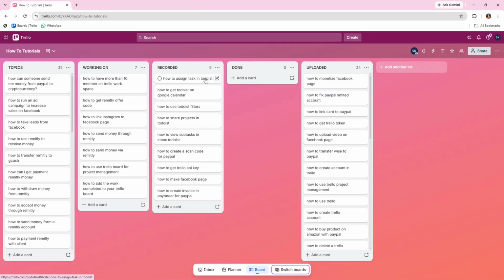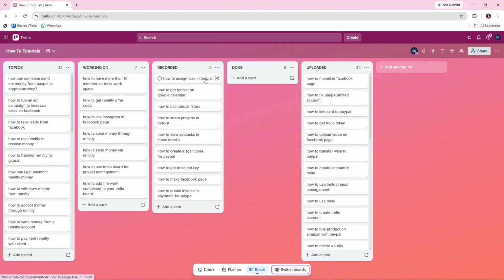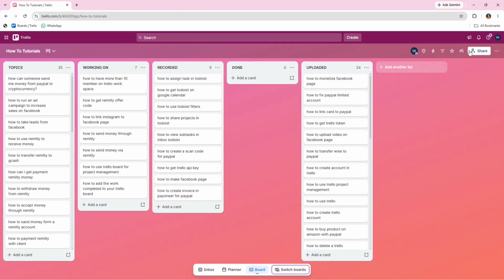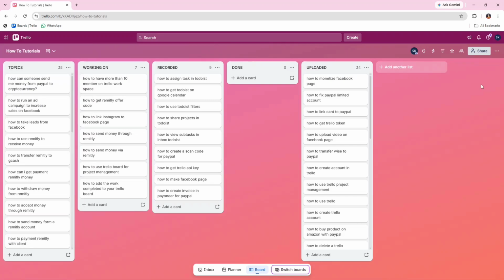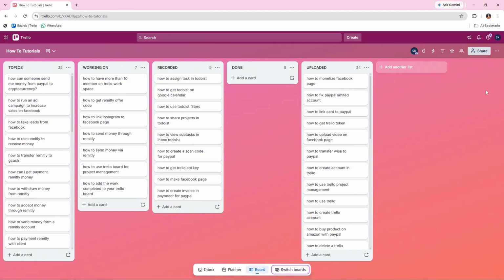How to Add More Than 10 Members to Trello in 2026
Are you trying to add more than 10 members to your Trello Workspace? 👥 In this tutorial, I'll show you why Trello has a 10-collaborator limit on the Free plan and how you can add more people to your Workspace.

Trello's Free Workspaces are currently limited to 10 collaborators. This includes Workspace members, guests, and even pending invitations.

To have more than 10 collaborators, you'll need to upgrade the Workspace to a paid Trello plan, such as Standard or Premium. Both paid plans support unlimited collaborators.